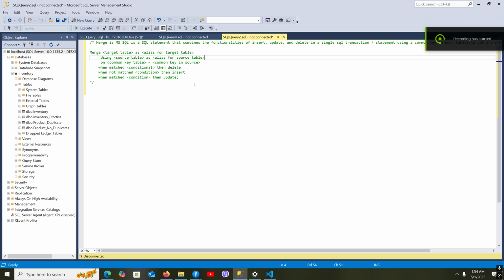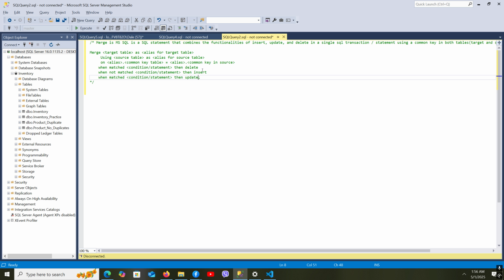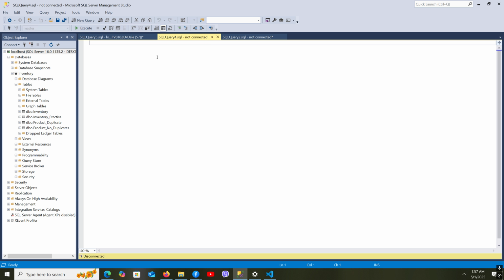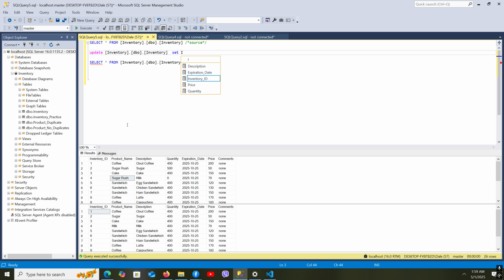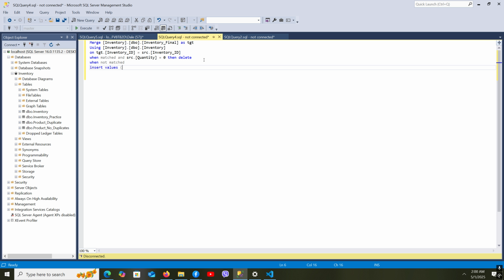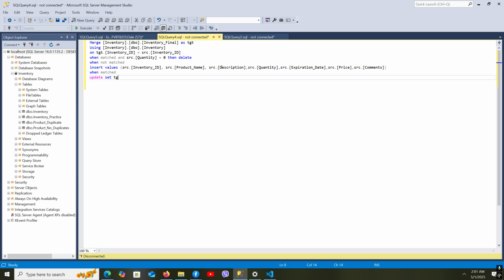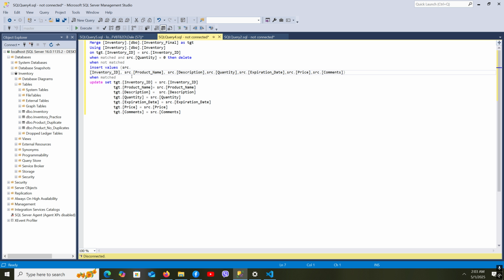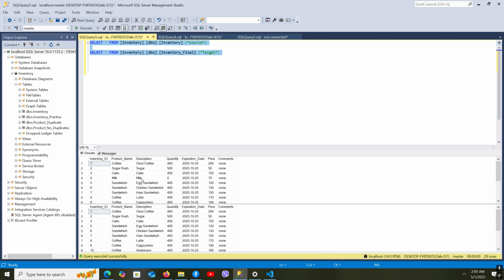How to use Merge statement in MS SQL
Merge statement in MS SQL is a statement that combines the functionalities of insert, update, and delete in a single statement or transaction by a common key in both tables (target and source tables). You need to specify the target and source tables and the common key (most probably a unique identifier such as an ID) and match them.

Syntax:

Merge [target table] as [alias for target table]
  Using [source table] as [alias for source table]
  on [alias].[common key in target] = [alias].[common key in source]
 when matched [condition/statement] then delete
 when not matched [condition/statement] then [insert statement]
 when matched [condition/statement] then [update statement];

Final query:

Merge [Inventory].[dbo].[Inventory_Final] as tgt
Using [Inventory].[dbo].[Inventory] as src
on tgt.[Inventory_ID] = src.[Inventory_ID]
when matched and src.[Quantity] = 0 then delete
when not matched then
insert values (src.[Inventory_ID],
     src.[Product_Name],
     src.[Description],
     src.[Quantity],
     src.[Expiration_Date],
     src.[Price],src.[Comments])
when matched then
update set tgt.[Inventory_ID] = src.[Inventory_ID],
     tgt.[Product_Name]= src.[Product_Name],
     tgt.[Description] =  src.[Description],
     tgt.[Quantity] = src.[Quantity],
     tgt.[Expiration_Date] = src.[Expiration_Date],
     tgt.[Price] = src.[Price],
     tgt.[Comments] = src.[Comments];